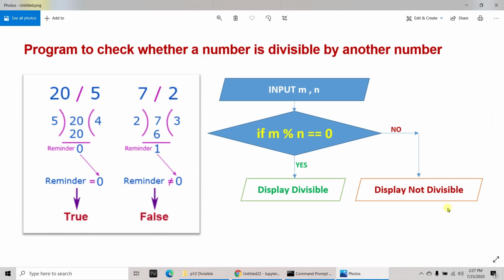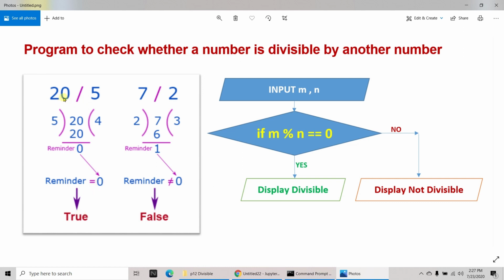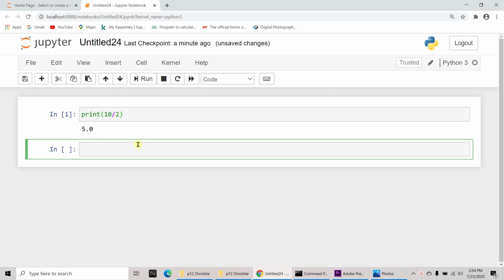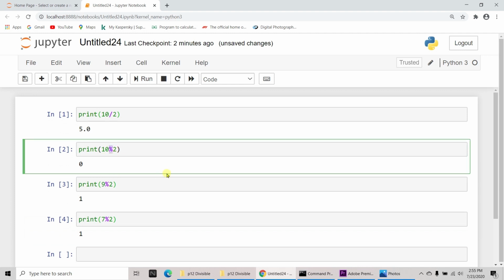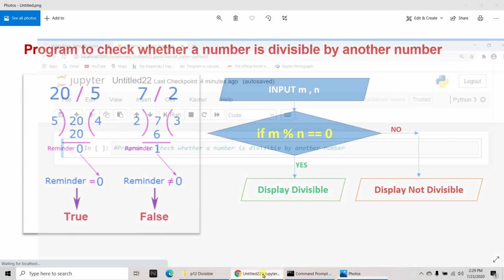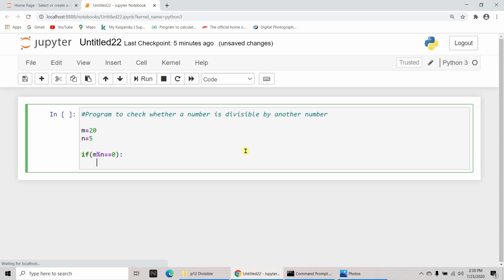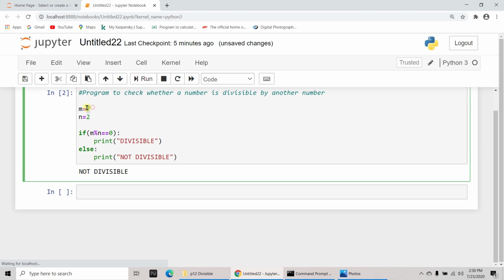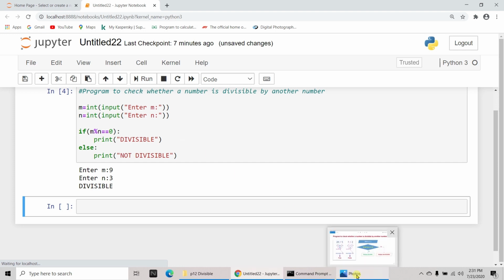Python Part 11: Program to check whether a number is divisible by another number or not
CBSE: Computer Science and Informatics Practices:  Program to check whether a number is divisible by another number or not (Divisibility)